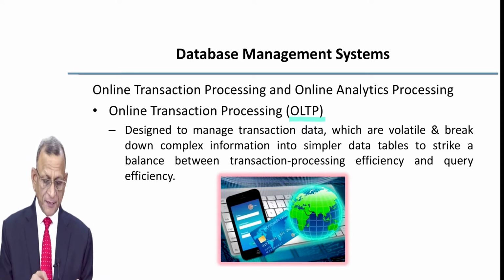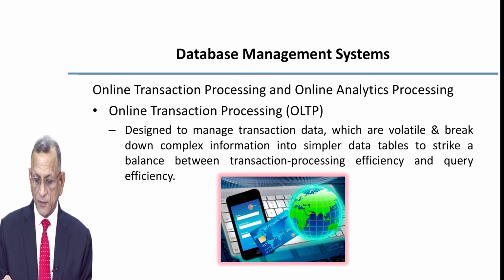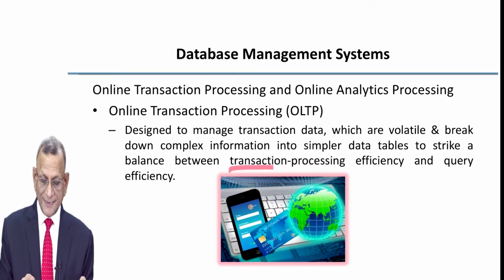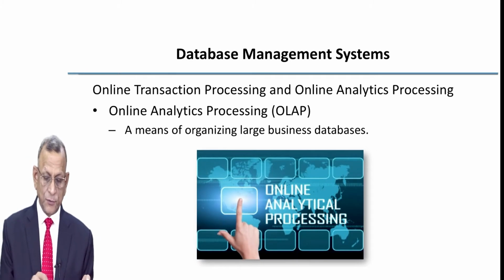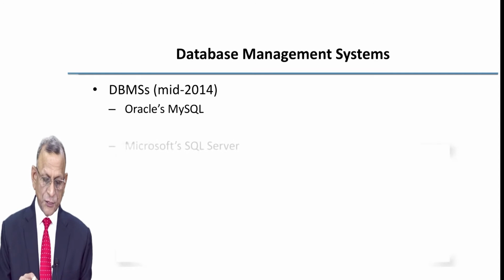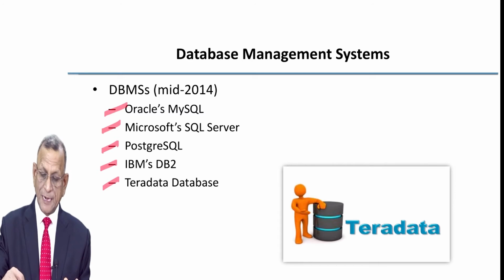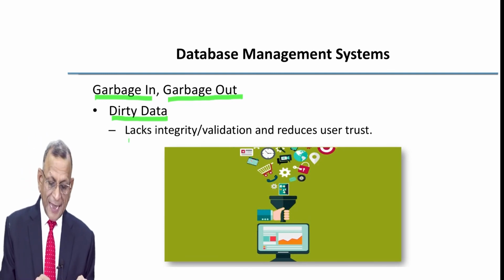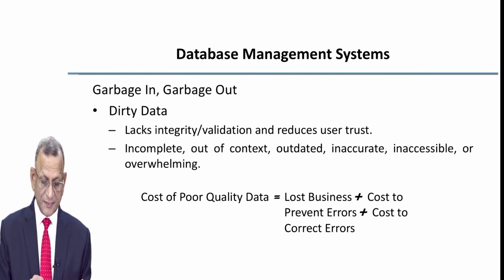Chap 3.1 C Database Management Systems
E - Business
MONIRBA